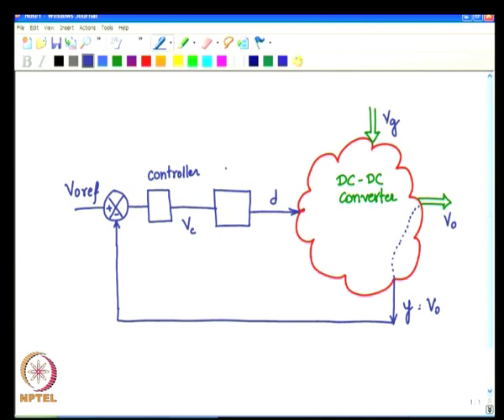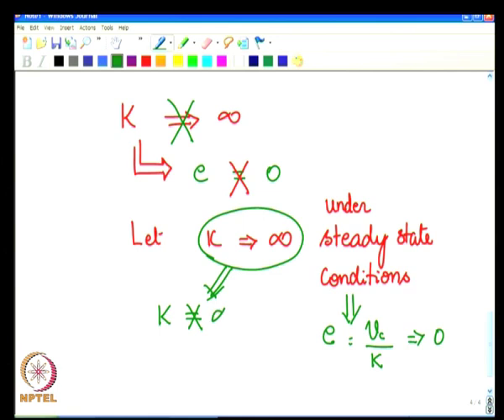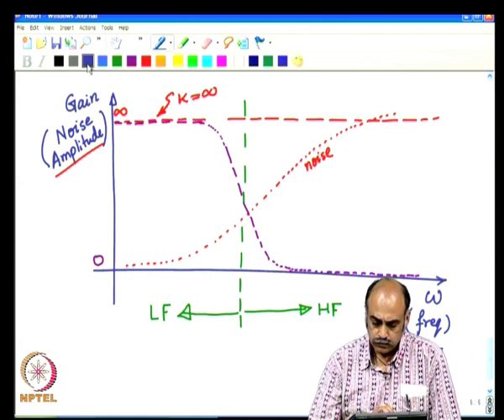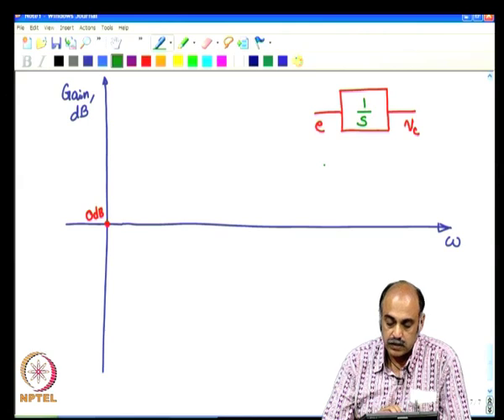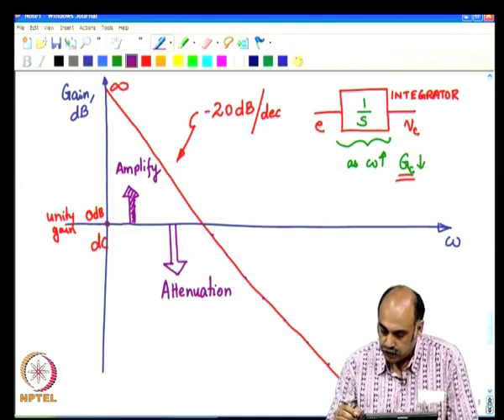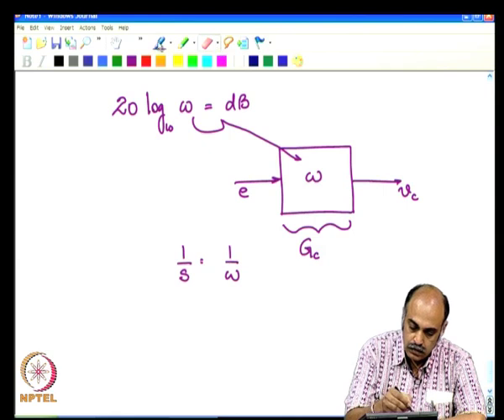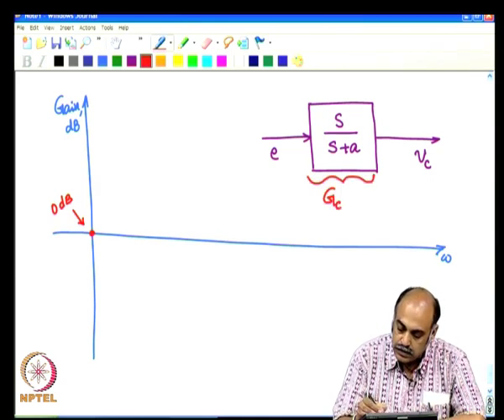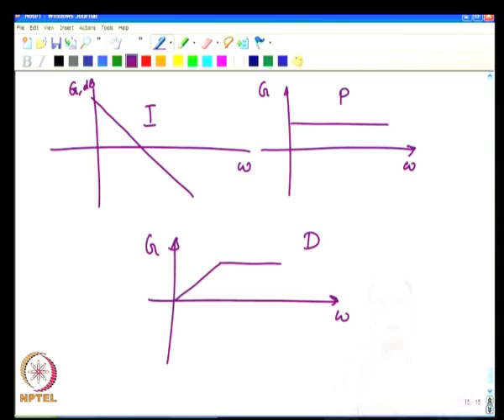Mod-09 Lec-26 Controller Structure